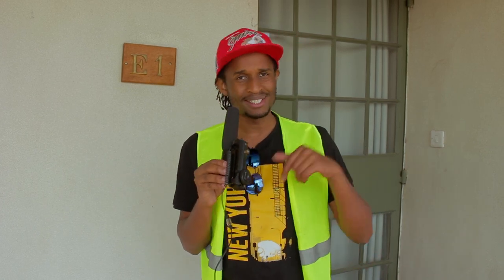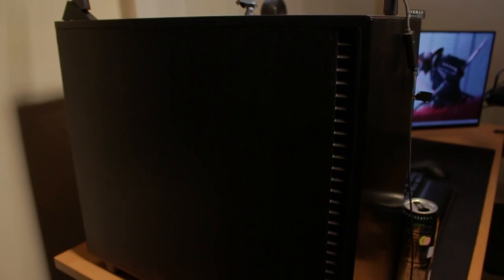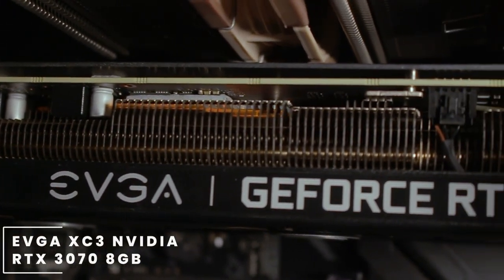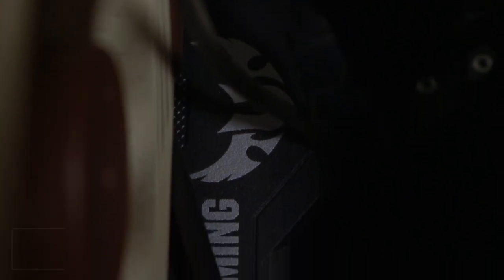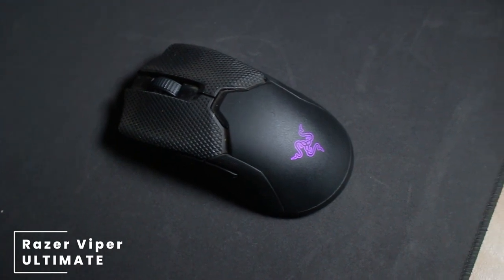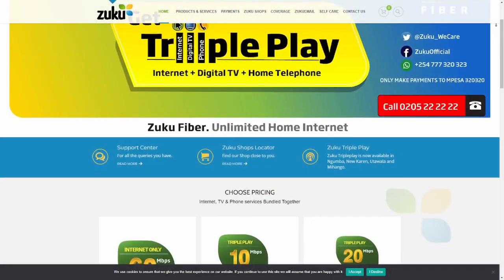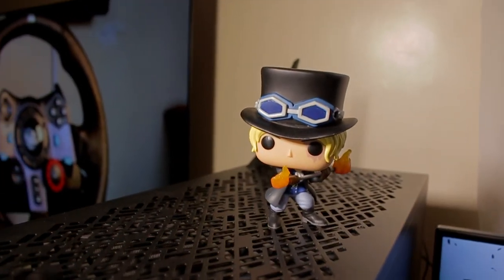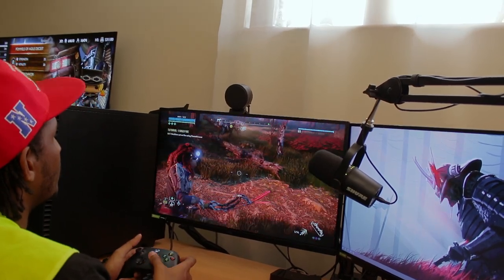Productivity/Gaming Desk Setup & Room Tour: EP 12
Am not a  PRO GAMER
I only play games casually & to have fun

00:00 - INTRO
00:53 - ROOM TOUR
01:15 - PC CASE
01:38 - CPU
01:55 - CPU COOLER
02:09 - RAM
02:30 - GPU
02:59 - SSD
03:38 - MOTHERBOARD
03:48 - POWER SUPPLY
03:58 - MONITORS
04:21 - MONITOR MOUNT
04:30 - KEYBOARD
04:37 - MOUSE
04:54 - JOYSTICK & CONTROLLERS
05:11 - HEADPHONES
05:25 - WEBCAM
05:32 - MICROPHONE
05:44 - CHAIR
05:49 - INTERNET SERVICE PROVIDER
06:05 - Q&A
07:51 - OUTRO

📸 Featured Products

• PC CASE: Fractal Design Define 7 ATX Mid Tower Case
• CPU: AMD Ryzen 5 5600x 6 Core, 12 Thread Processor
• CPU COOLER: Noctua NH-D15
• RAM: Corsair Vengeance LPX 32 GB (2 x 16GB) DDR4-3200 CL16
• GPU: EVGA XC3 Ultra Gaming Geforce RTX 3070 8GB
• SSD: Kingston A400 240 GB 2.5"
:SK Hynix Gold P31 1TB M.2 NVME
:SK Hynix Platinum P41 2 TB M.2 NVME
• HDD: Seagate Barracuda Compute 2 TB 3.5" 7200 RPM x2
• MOTHERBOARD: Asus TUF GAMING X570-PLUS (WI-FI)
• Power Supply: Corsair RM750x (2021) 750W 80+ Gold Certified Fully Modular ATX Power Supply
• Monitor:LG 27GP850-B 27.0" 1440P 165 Hz
:LG 27GL83A-B 27.0" 1440P 144 Hz Monitor
• Keyboard: Razer BlackWidow Elite RGB Wired Gaming Keyboard
• Mouse: Razer Viper Ultimate
• Mousepad: Ktrio Extended Gaming Mouse Pad Large
• Joysticks & controllers: Xbox One Wireless Controller, Xbox One X Wireless Controller, Sony DualSense Wireless Controller
• Micophone: Shure MV7
• Webcam:Razer Kiyo Pro
• Chair: Generic Office Chair